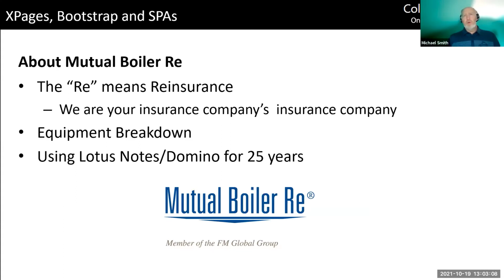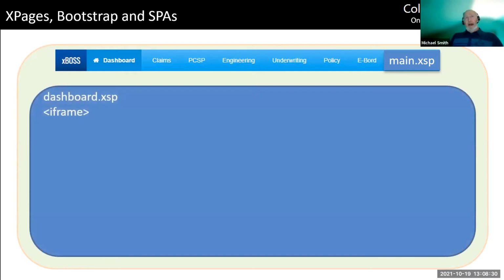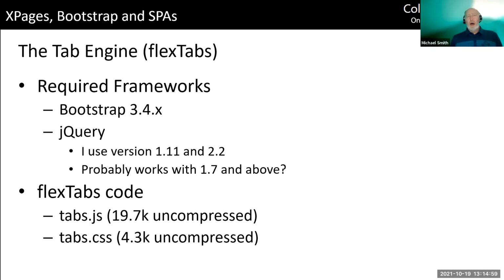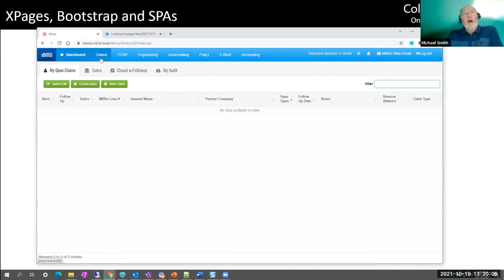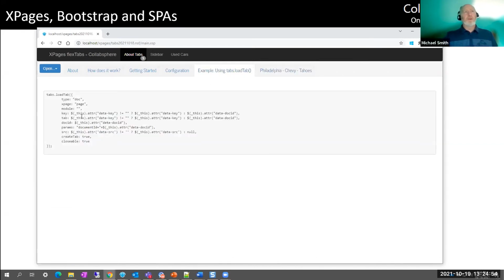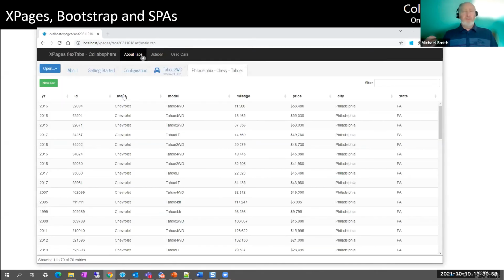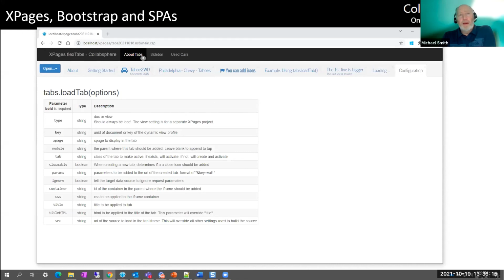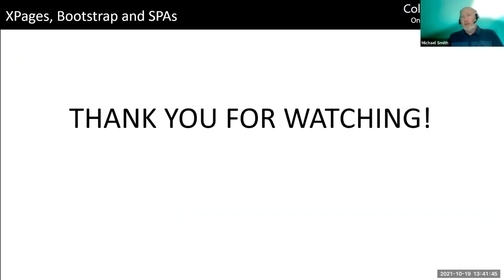Collabsphere 2021 DEV115 - Bootstrap Tabs Single Page Application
My session from Collabsphere 2021 where I illustrate how we use Bootstrap tabs to give our XPages application a Single-Page Application feel while maintaining the functionality of Micro Front-End applications.